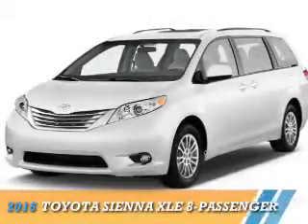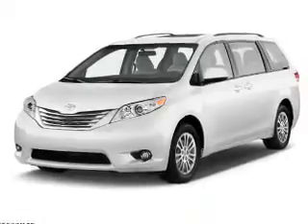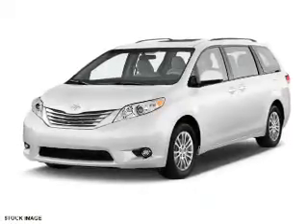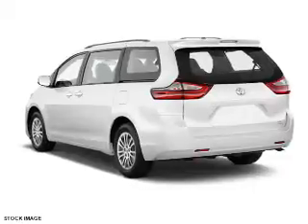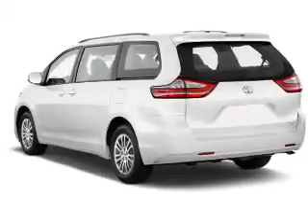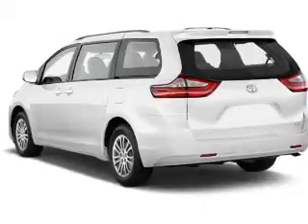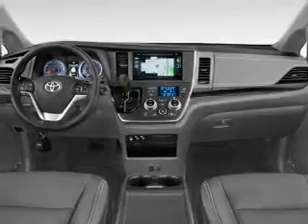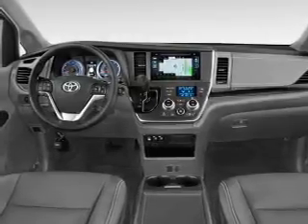2016 Toyota Sienna 161378 - New Hampton NY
Year: 2016
Make: Toyota
Model: Sienna
Trim: XLE 8-Passenger
Engine: 3.5 liter 6 Cylindercylinder FWD
Transmission: Shiftable Automatic
Color:
Mileage: 2
Address:
VIN:5TDYK3DC9GS726188